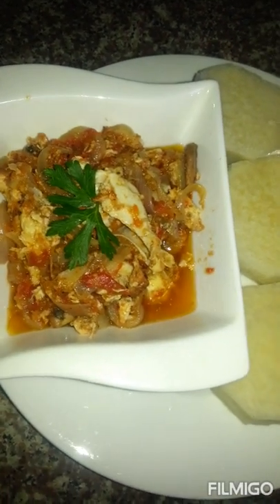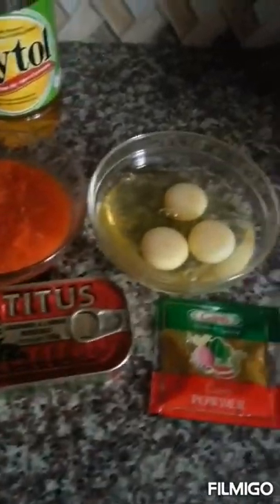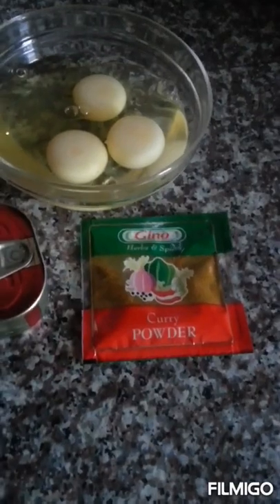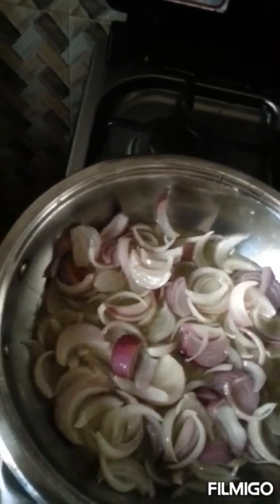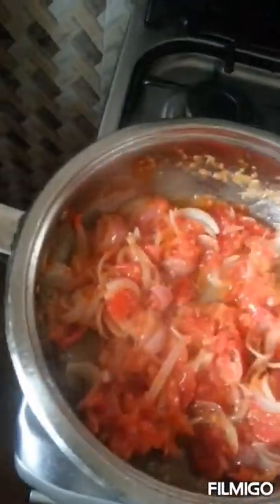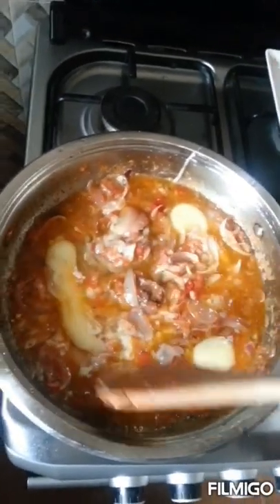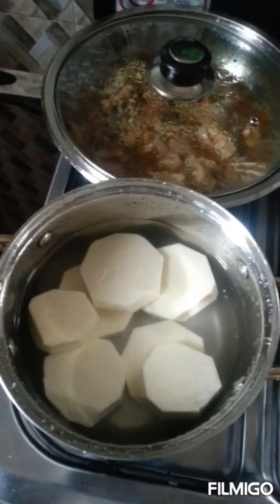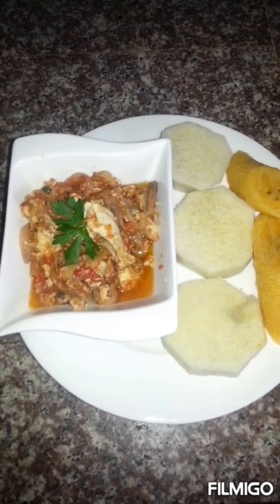DELICIOUS EGG STEW MADE SIMPLE!!!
Ingredients
Oil
Onions
Pepper
Garlic
Maggie shrimp tablet
Fresh tomatoes
Sardine
Curry powder